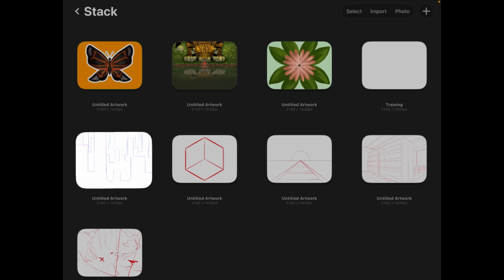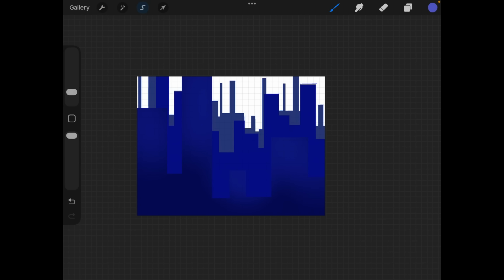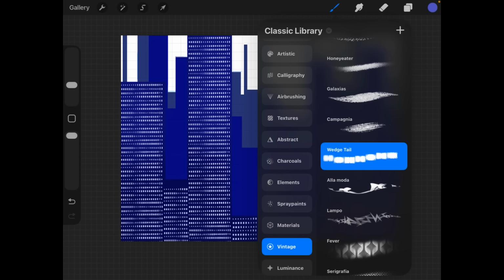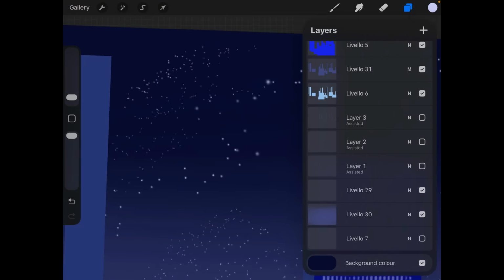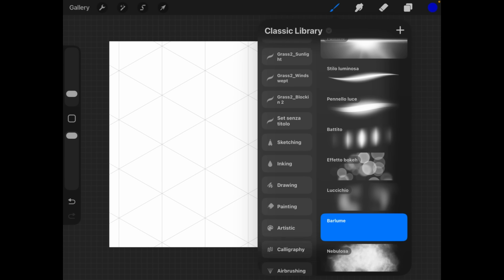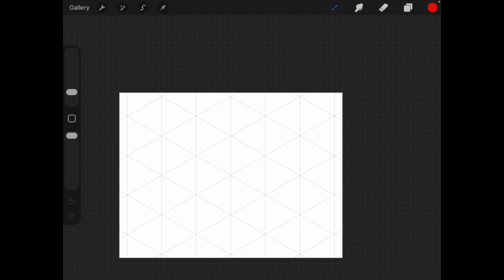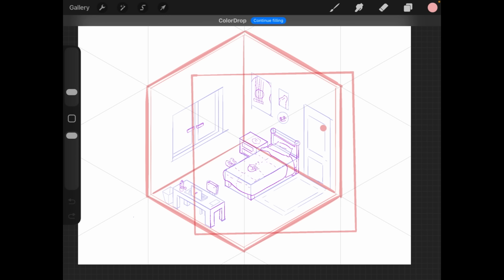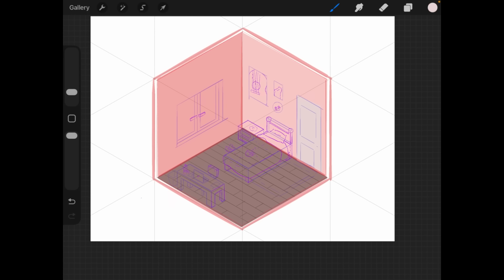PROCREATE - Lesson 10 - Grid, Isometric Grid, Drawing a Skyline, Create Window, Sky, Room, Section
Procreate Video Course - Lesson 10 - 2D Grid, Isometric Grid, Drawing a Skyline, Buildings, Create Window Brush, Sky, Room, Section
In this video we will examine two of Procreate's most useful tools: the 2D grid and the isometric grid, also practicing drawing landscapes and man-made environments.